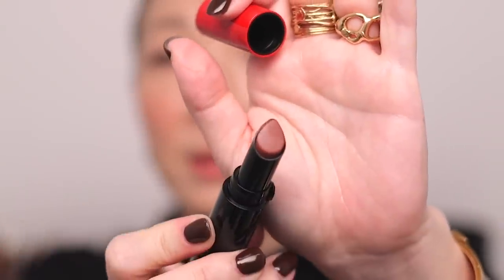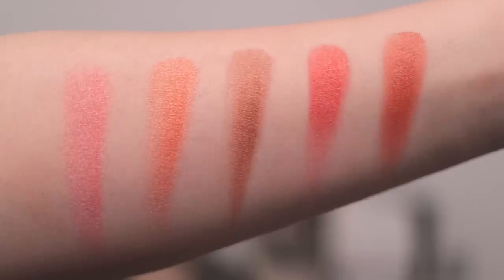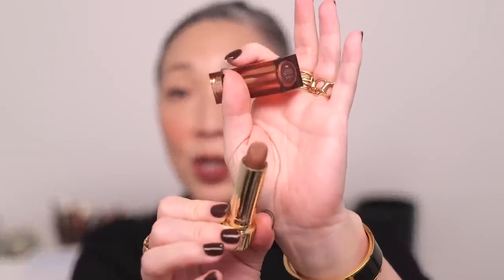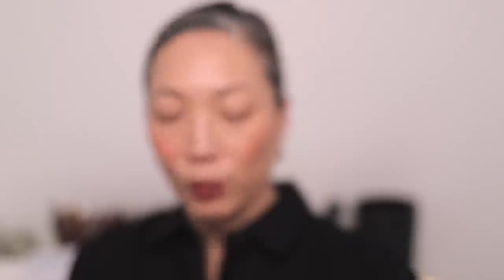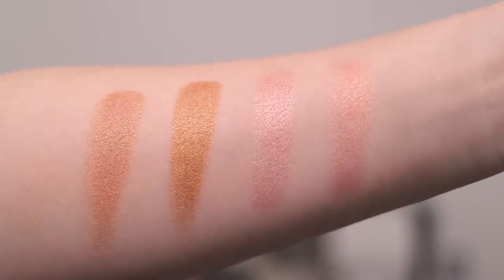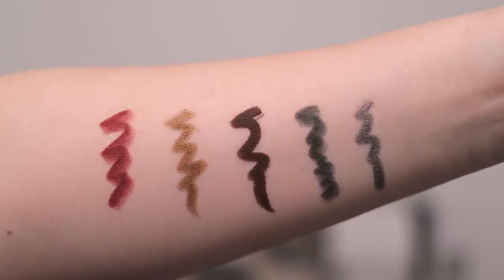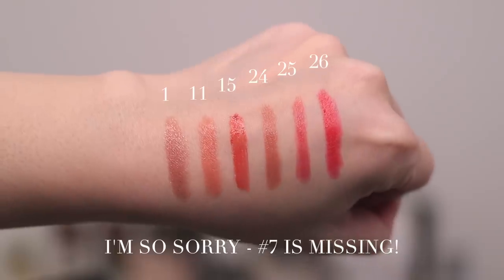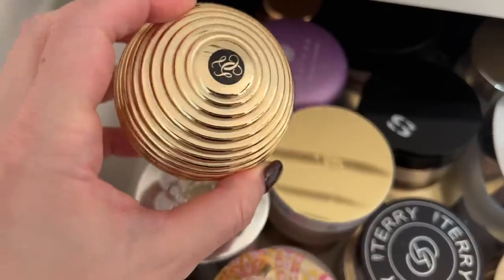MAKEUP SO GOOD I NEEDED MORE! PART 2!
Thank you so much for tuning into today’s video - MAKEUP SO GOOD I NEEDED MORE! PART 2! 😃

Sisley Phyto-Lip Twist in 1, 11, 15, 24, 25, 26 (and 7, but couldn't find when I swatched!) $55

Mailing address:
Michele Wang
10620 Southern Highlands Pkwy
Suite 110-20

Instagram (Makeup/Beauty): themichelewang
Instagram (Food): mishi2x
Instagram (Miss Fuzzy Butters): missfuzzybutters

Facts about me, for reference:
Age: 48
Skin Type: Dry/Sensitive - eczema prone, but occasionally combo
Skin Tone: Neutral (warmer in the t-zone; cooler on the cheeks)